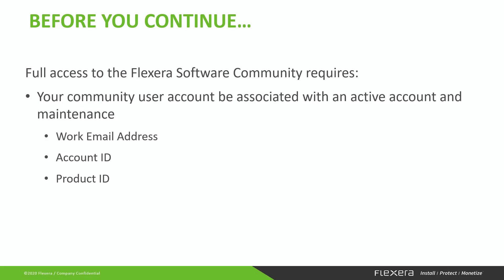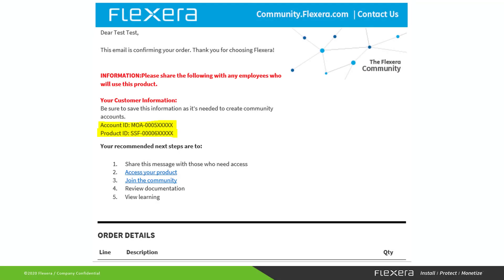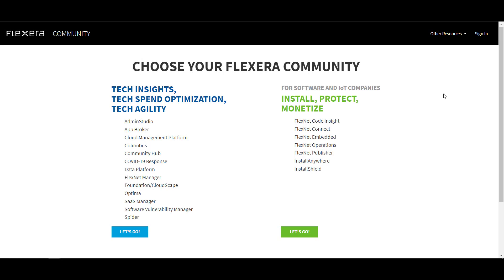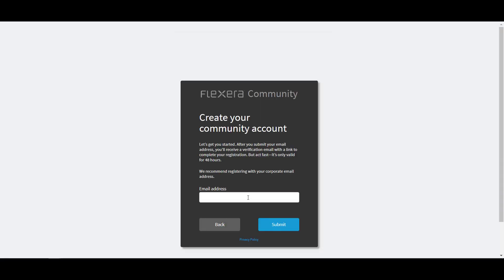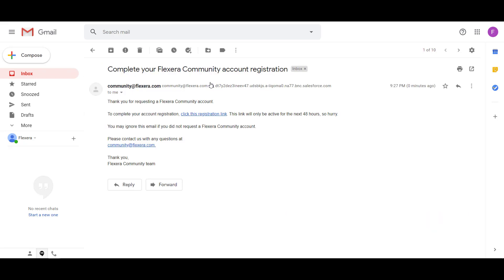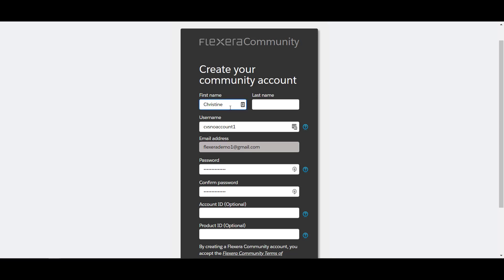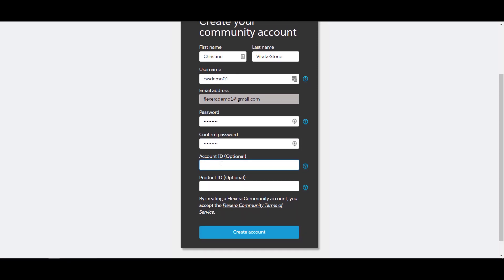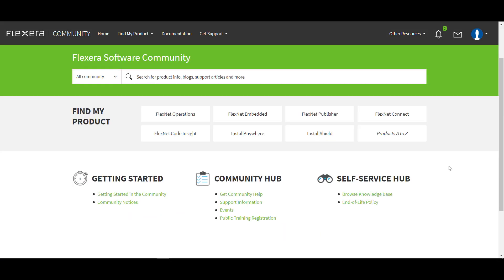How to Create a Revenera Community User Account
The Revenera Community is the center for all Revenera customer resources, such as the Support Case Portal, Product and License Center, product knowledge base, and more.
This video walks you through how to register for the community as either a Revenera customer or Revenera guest.